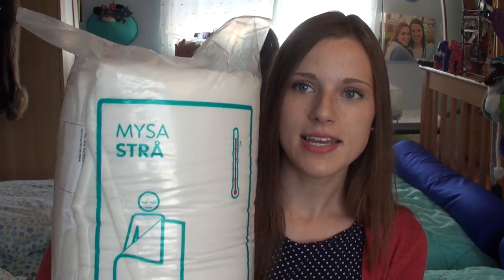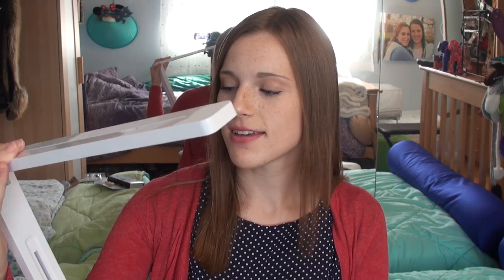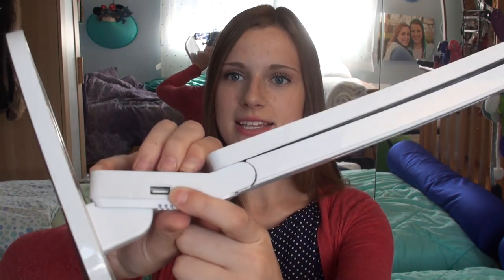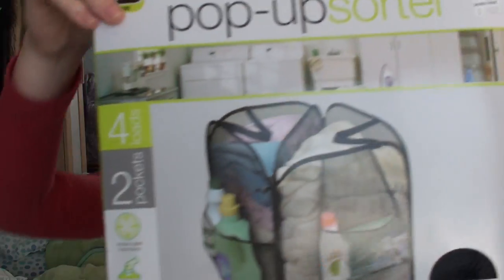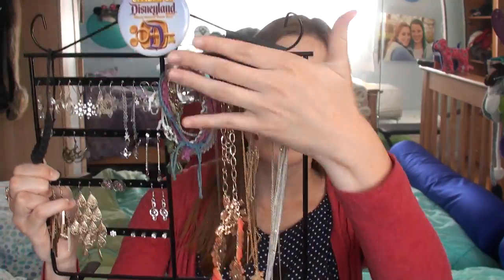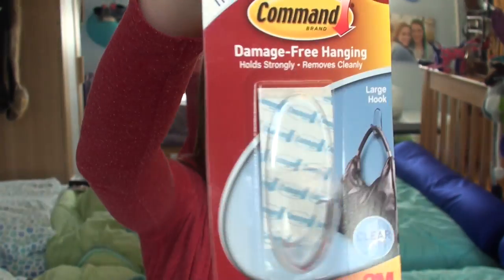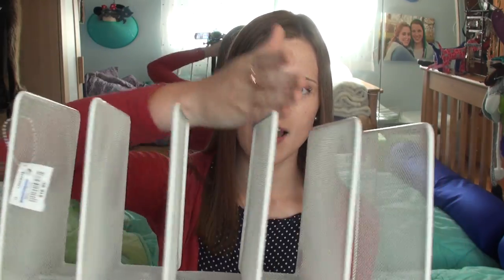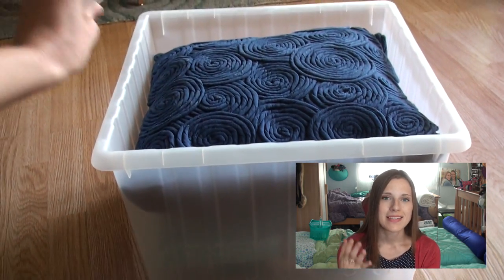COLLEGE DORM HAUL!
my best haul ever... my college dorm room haul for USC!

2) Comment with a video suggestion!

• IKEA Mysa Stra Comforter •

• Ikea Storage Bins •